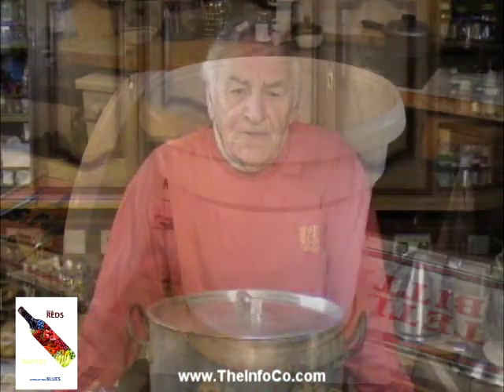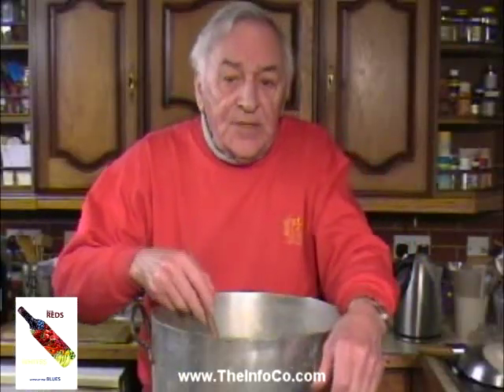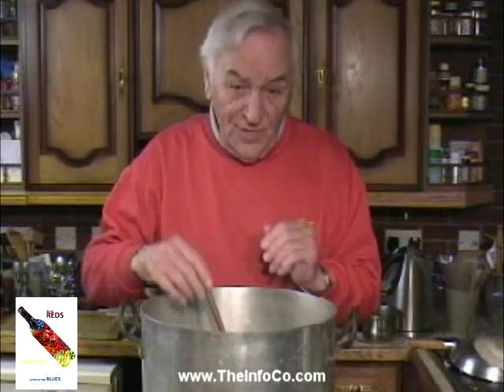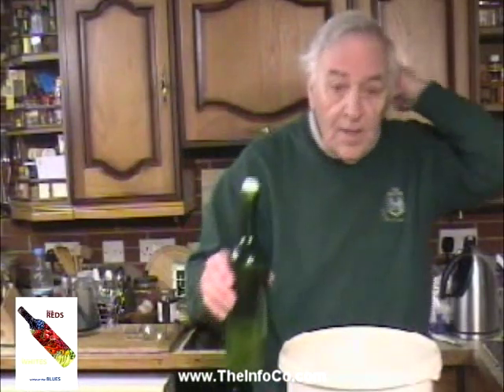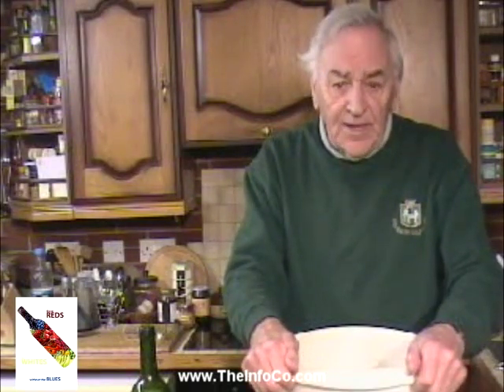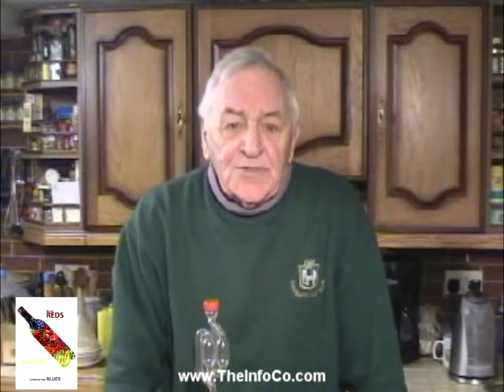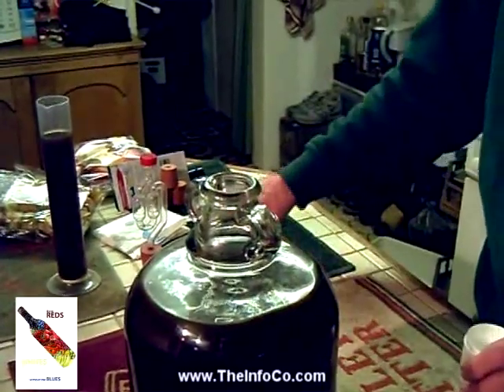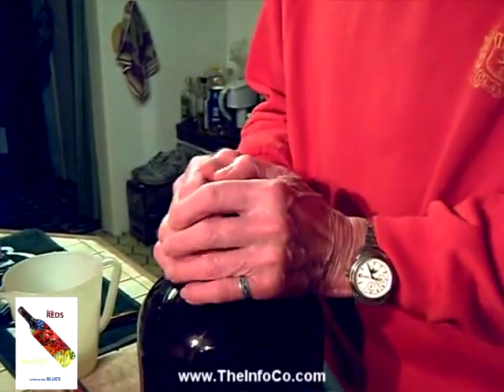How to make wine - Coffee Wine by TheInfoCo.com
Wine making recipes from The Information Company. to have all your wine making questions answered. Here we show you how to make wine from Fresh Ground Coffee. This is wine high in coffee flavour as you would expect, with a full body and amazing aroma. This dense and dark wine is great at dinner parties, and a conversation piece.